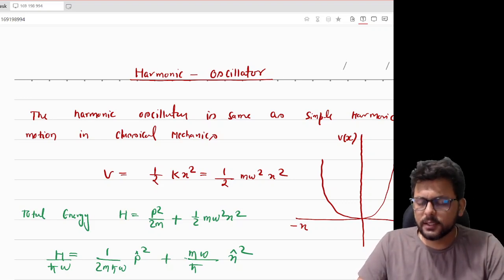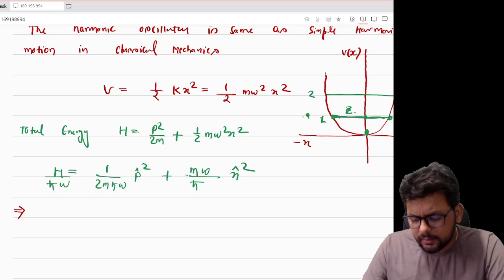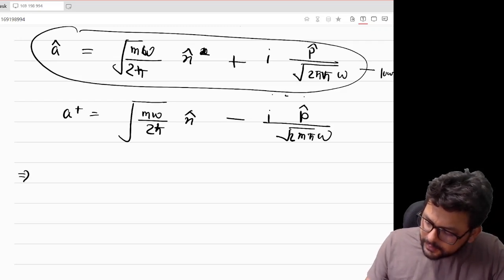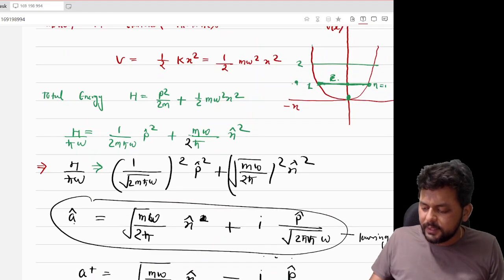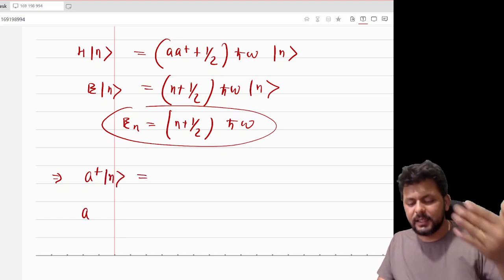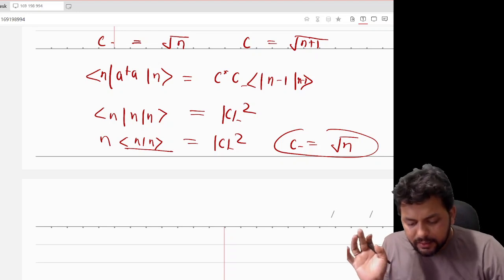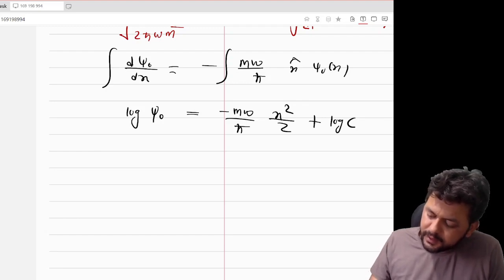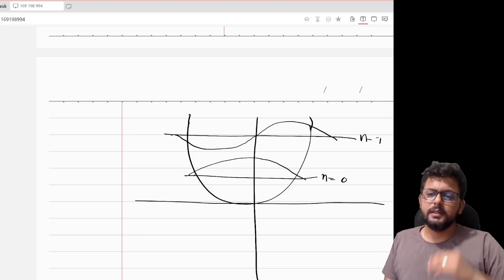1-D Harmonic Oscillator in Quantum